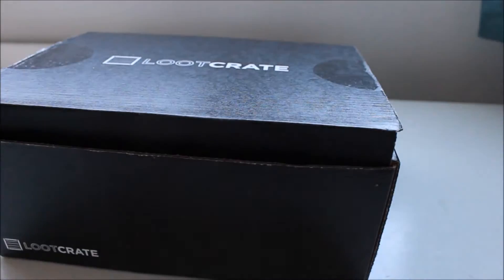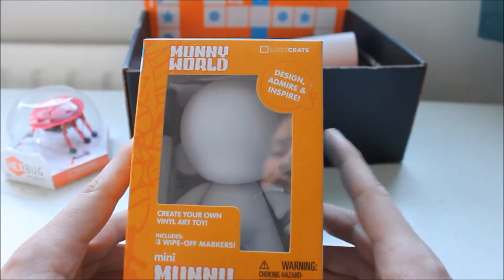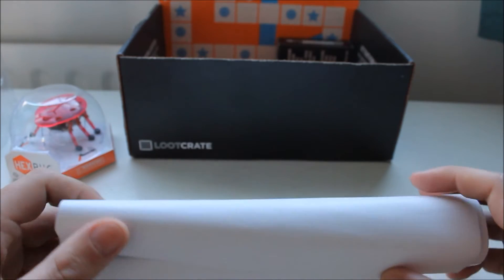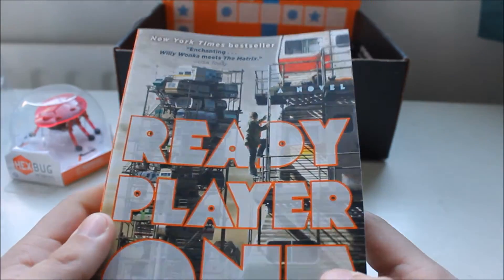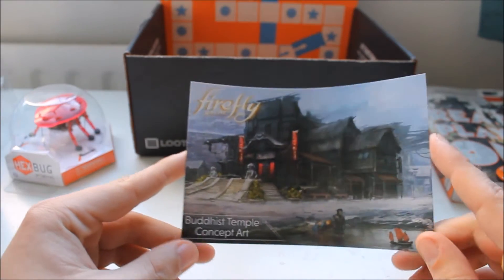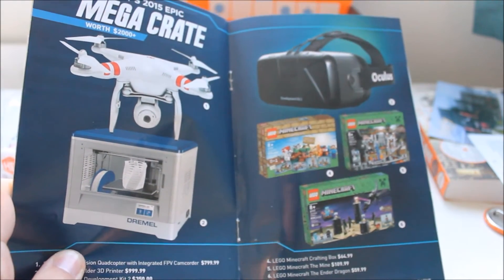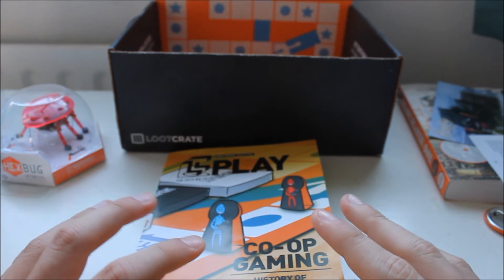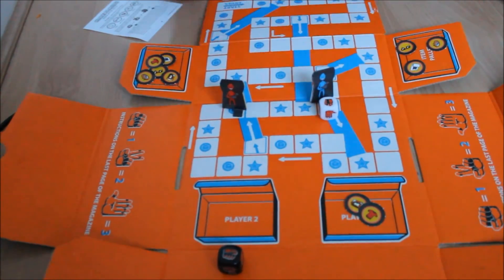Unboxing LOOTCRATE Feb 15 | Jacks Stuff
Competition details:
Step 2: Follow this facebook link and click on the 'Giveaway' tab!